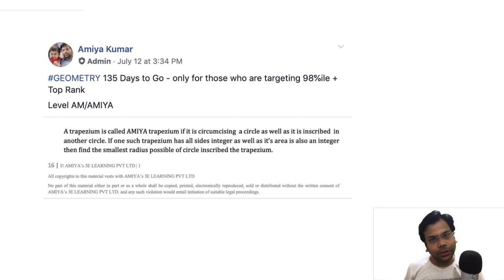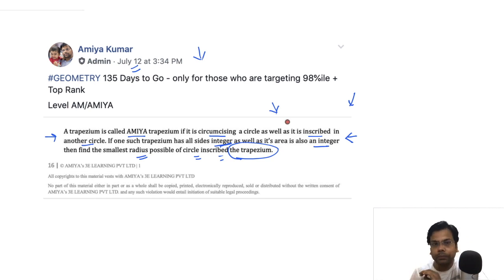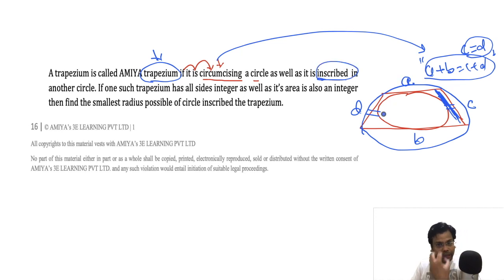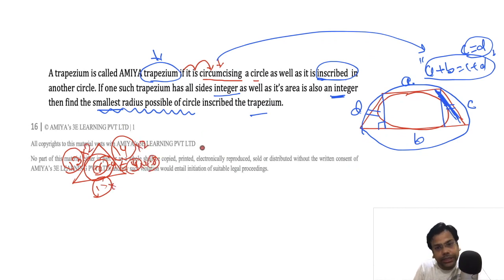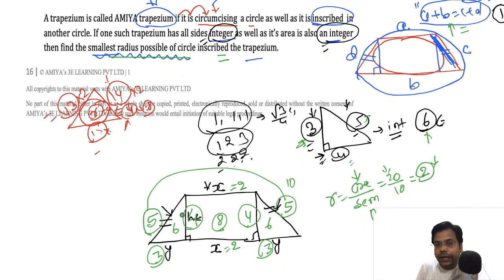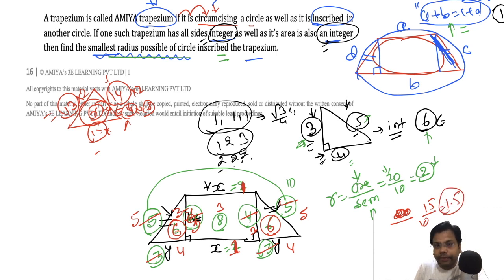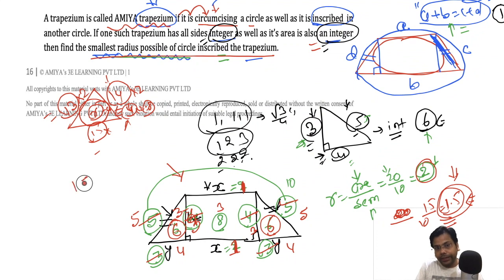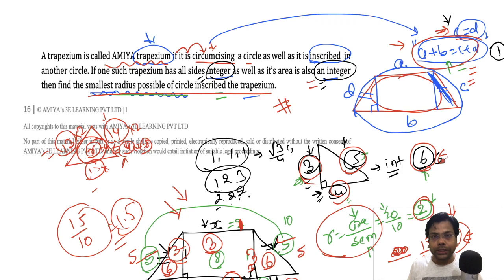No one solved this Question: Multiple Concepts in one Question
Q. A trapezium is called AMIYA trapezium if it circumscribes a circle as well as it is inscribed in another circle. If one such trapezium has all sides integer as well as it’s the area is also an integer then find the smallest radius possible of a circle inscribed the trapezium.